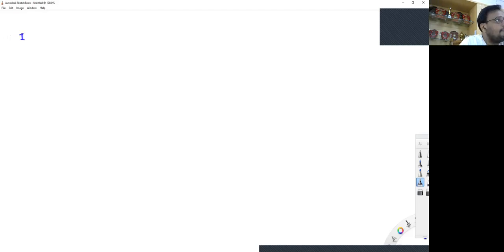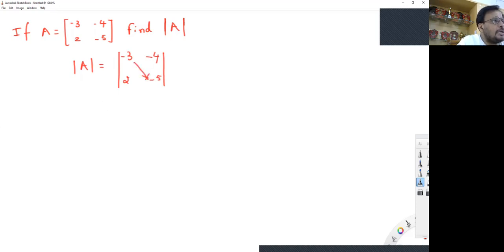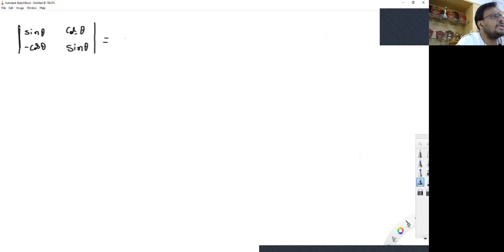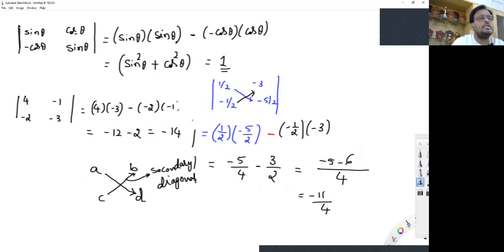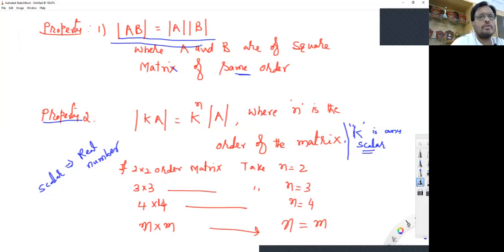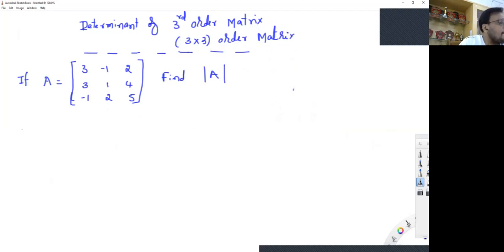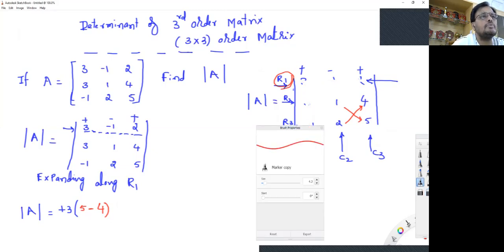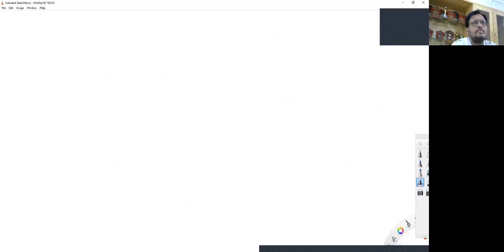DETERMINANT LECTURE 03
IN THIS LECTURE YOU ARE GOING TO LEARN

HOW TO EVALUATE 2ND AND 3RD ORDER DETERMINANTS, WITH PROPERTIES

det(AB)= det(A). det(B)  & det(K.A) = K*n(det A), where n is the order of the matrix.